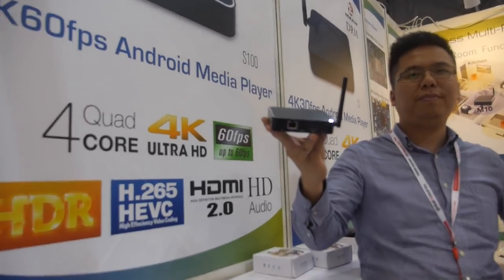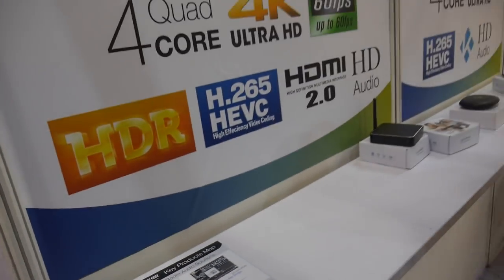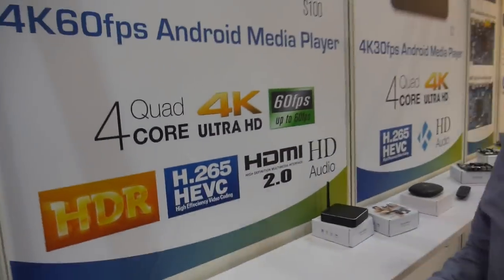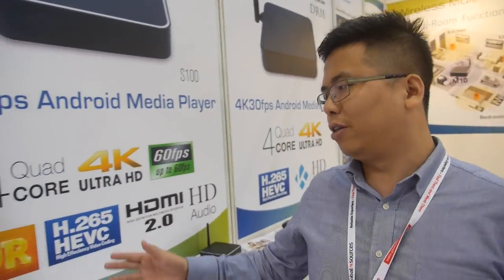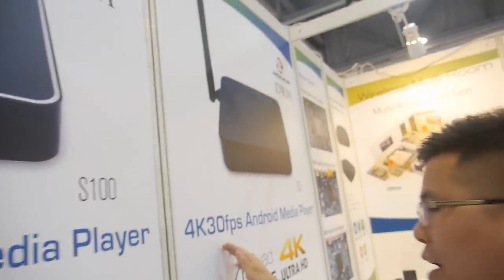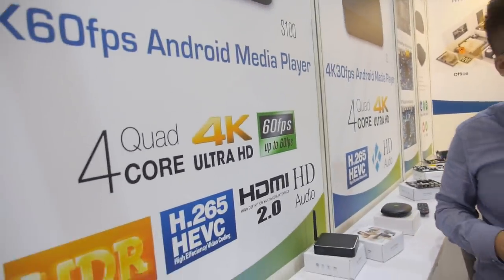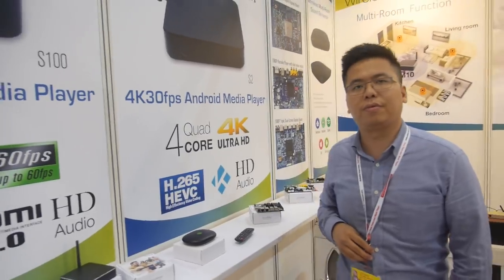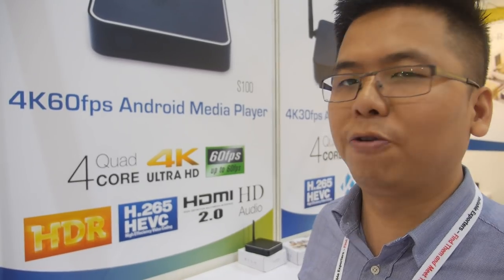Uyesee S100 with HDR 4K on Hisilicon 64bit Hi3798C V200 Quad-core ARM Cortex-A53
Uyesee S100 Android TV box is powered by Hisilicon Hi3798C V200 Quad-core ARM Cortex-A53 with Mali-T720 GPU, supports HDMI 2.0 output at 4K@60fps, 10bit HEVC/H.265 and VP9 video decode at 4K@60fps. Hisilicon Hi3798C V200 is the world’s 1st TV box SOC to support HDR and Dolby Vision high-dynamic-range technology. Uyesee S2 is their cost-effective 4K Android TV Box powered by Hi3798M V100 Quad-core ARM Cortex-A7 with Mali-450 GPU, with 1GB RAM and 8GB Flash, supports 4K@30fps H.265 decode.

You can contact UyeSee here:
Ryan Jiang, Sales Director